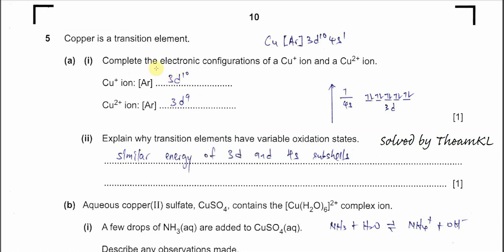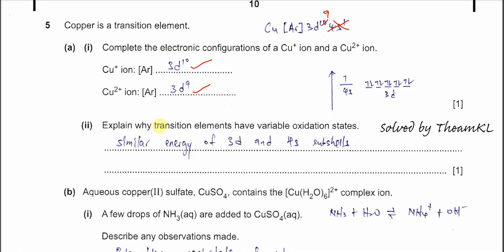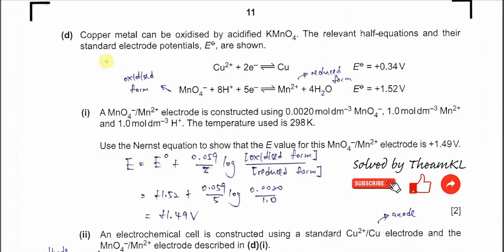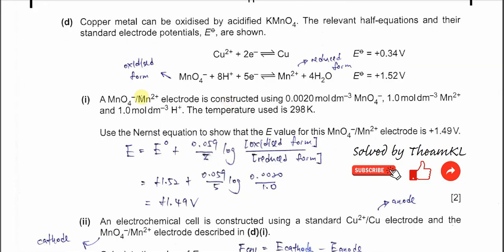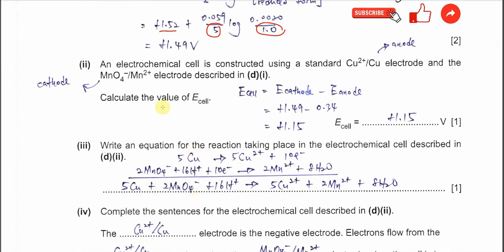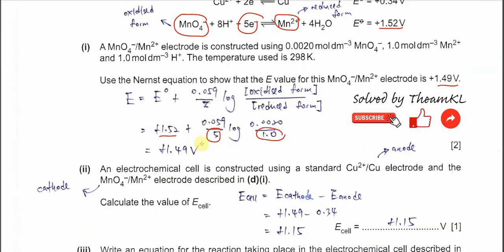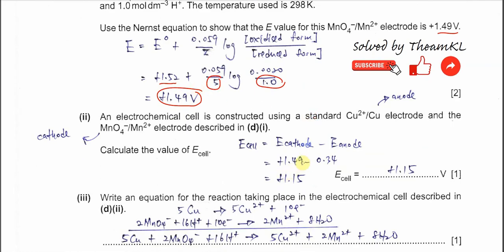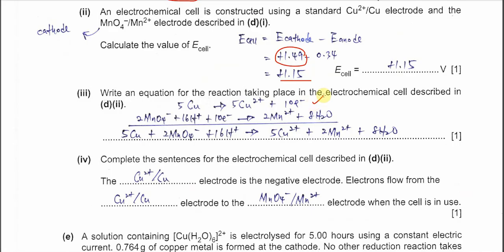9701_S25_41_Q5